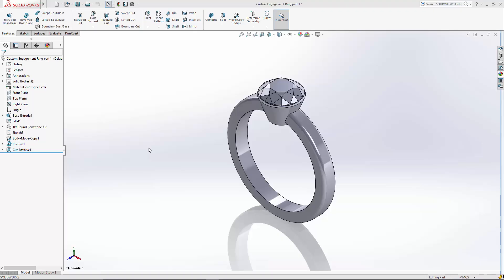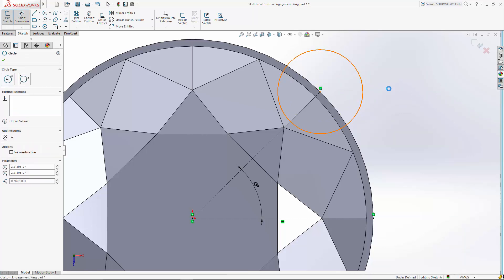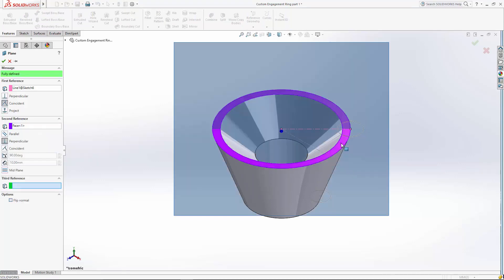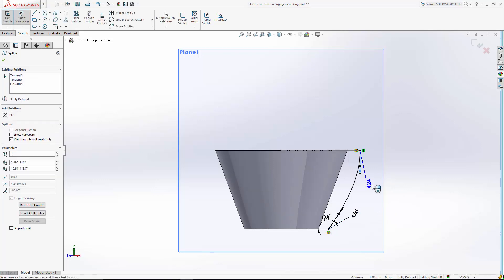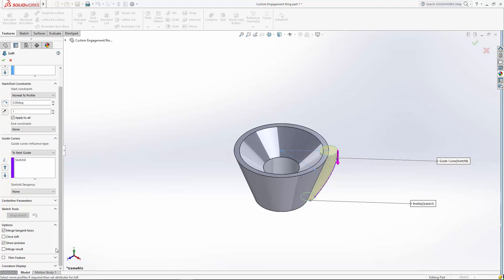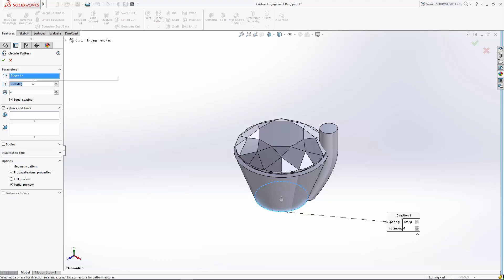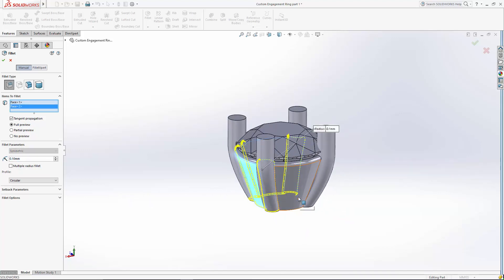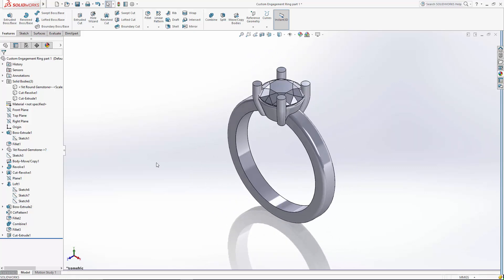SOLIDWORKS Tutorial: Custom Engagement Ring - Part 2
In part 2 of our 4 part series on designing a custom engagement ring in SOLIDWORKS, we'll introduce more intermediate level features to create the prongs for our diamond including the Lofted Boss, Circular Pattern, and Combine features.  We've also included a few tips on keeping history tree clutter to a minimum by using a single sketch for multiple part features.